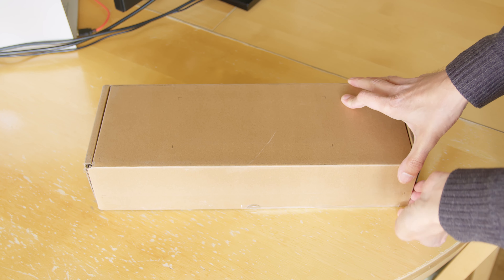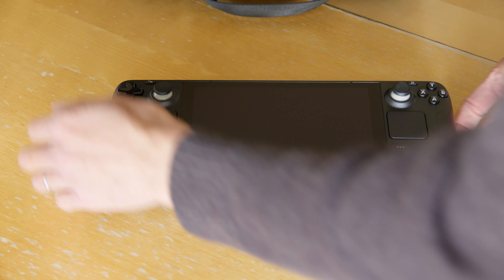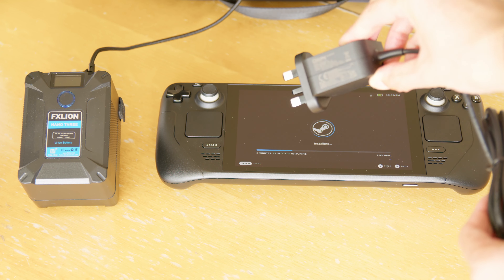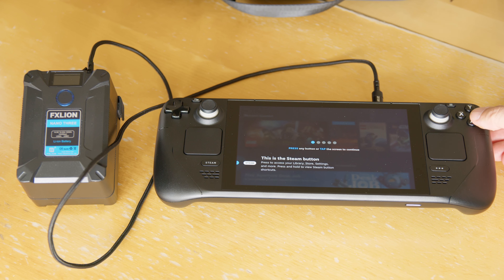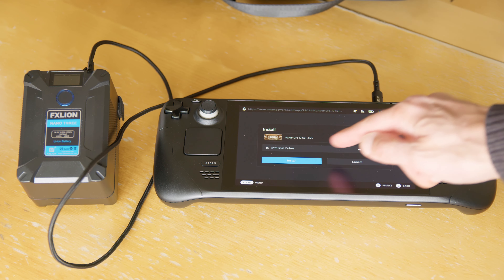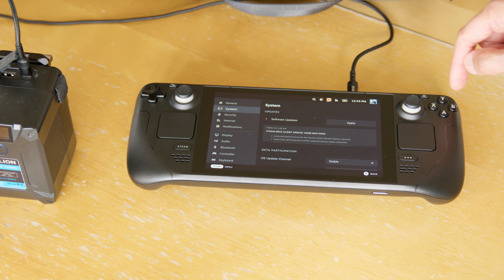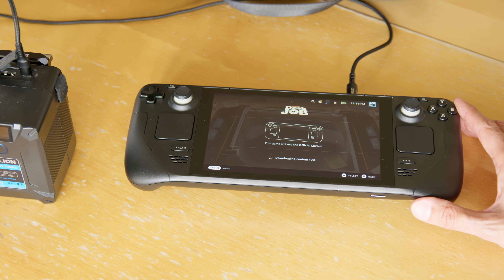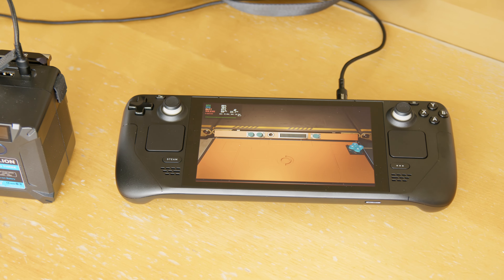Steam Deck 512GB UK unboxing and setup [4K]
Possibly the most boring Steam Deck video on YouTube, but here is the 512GB Steam Deck being opened and turned on. I placed my reservation on 16th July 2021 at 6:21pm BST, and received the Deck on Friday 10th June 2022 around 2pm.